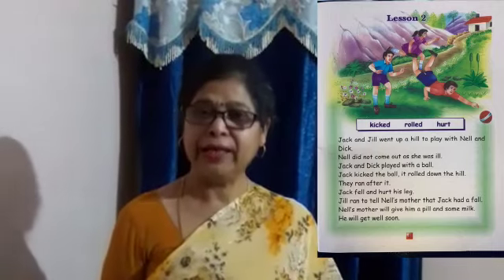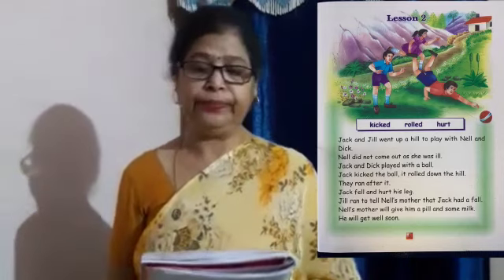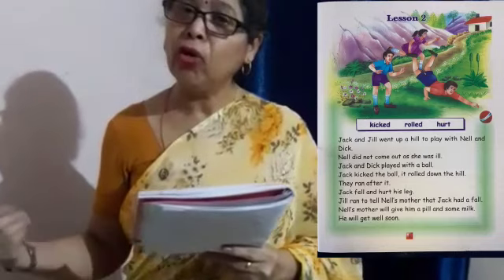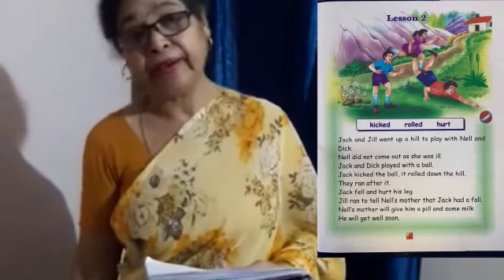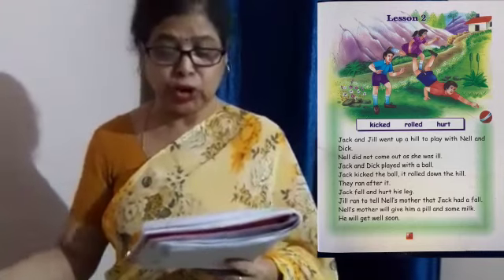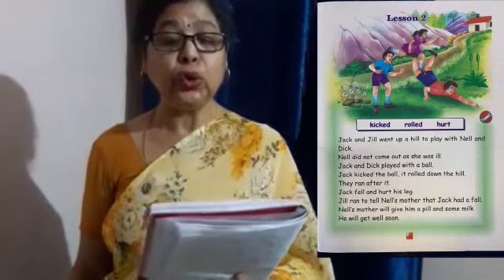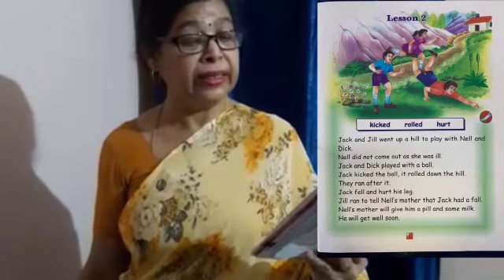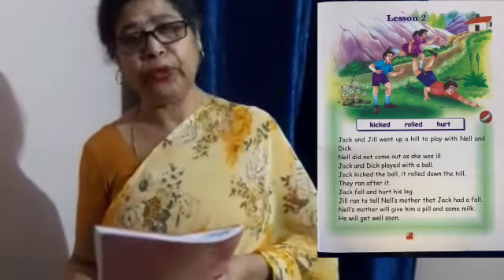UKG D- Phono Drill, Lesson No.2